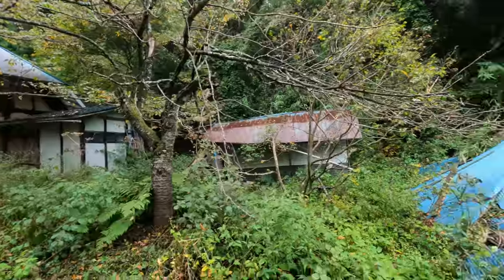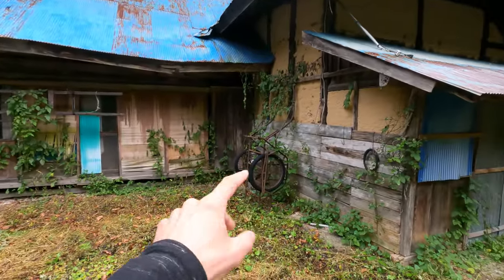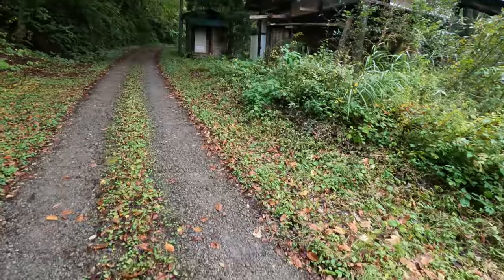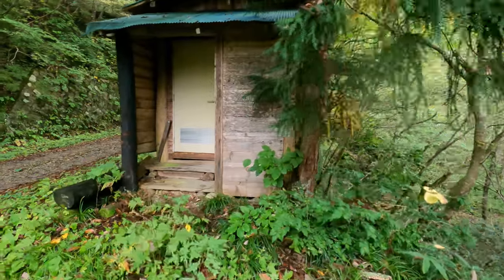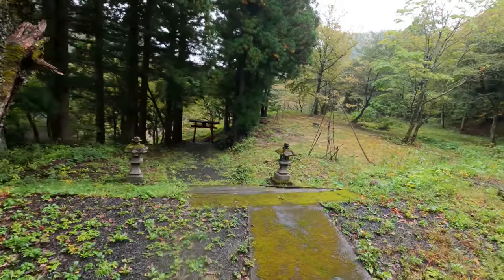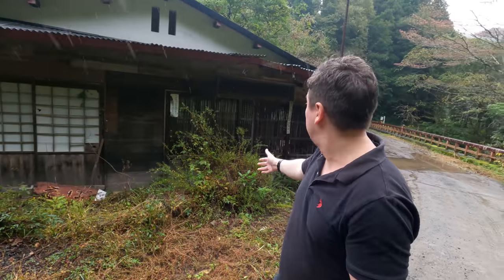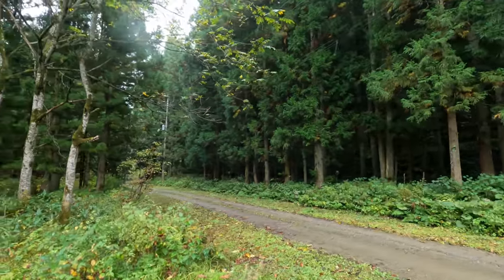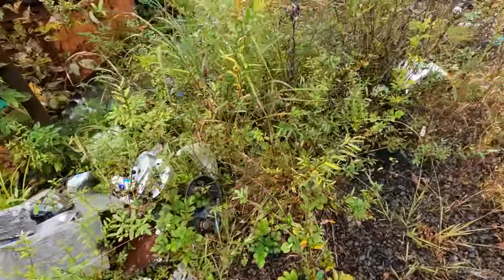Inside an Abandoned Japanese Village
Exploring an abandoned village in Fukushima Japan with @AbroadinJapan to see what we can find!

10% with code TOKYOLENS

Other Gear:
go-go-go Camera

9F Tokyo Foresia 3-2-24 Toyosu Koto-ku, Tokyo, Japan 135-0061